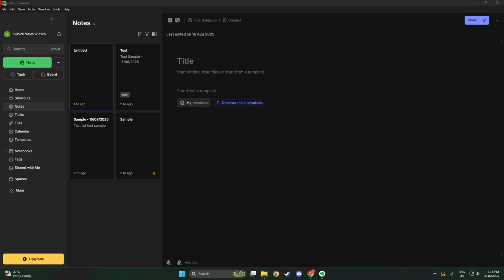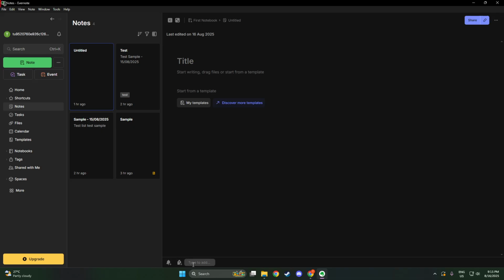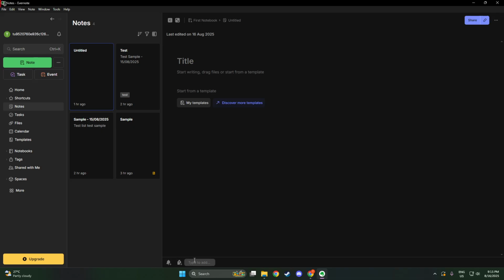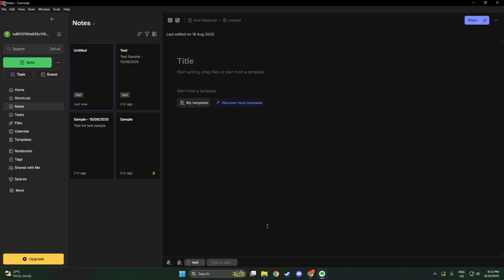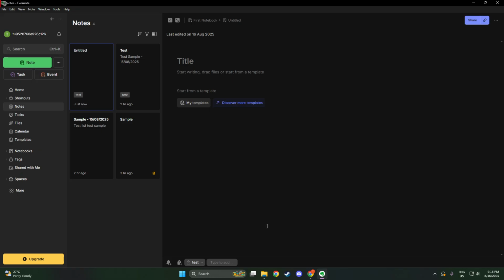How to Tag in Evernote [2026 Full Guide]